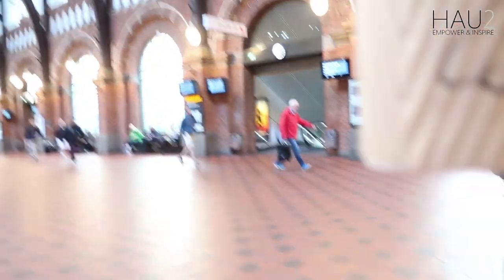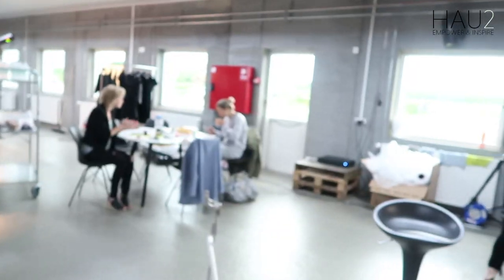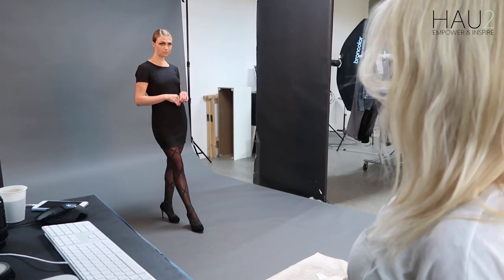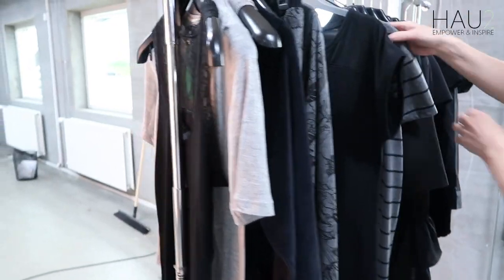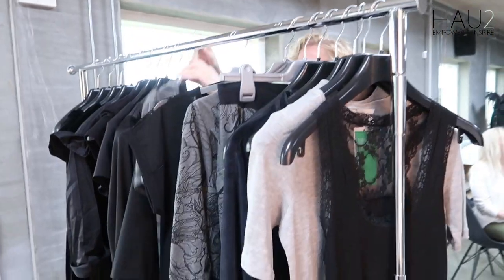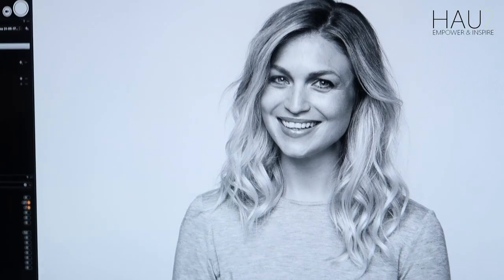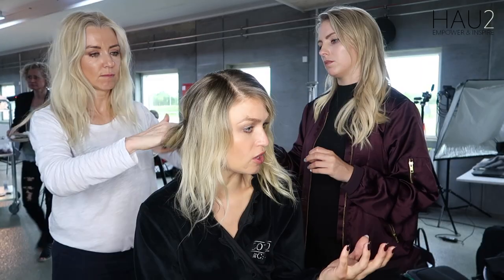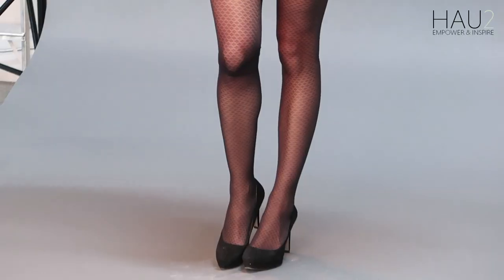Behind the scenes photo shoot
Loved By Shoot with Christiane Schaumburg Müller photoshoot